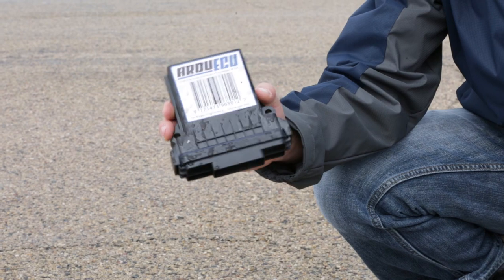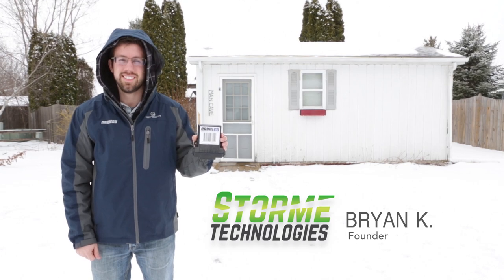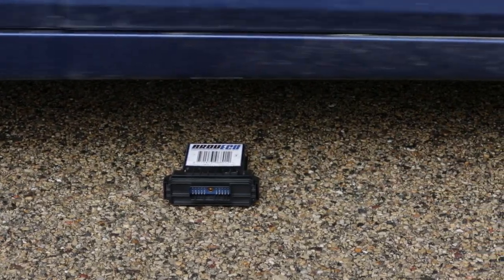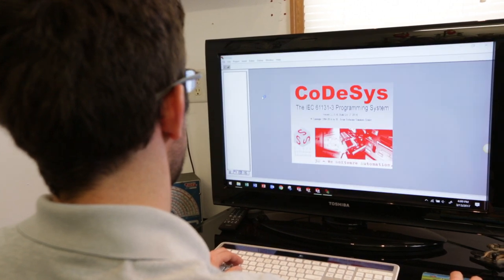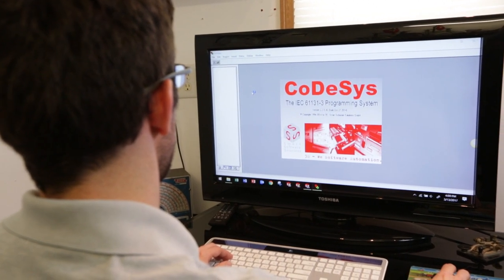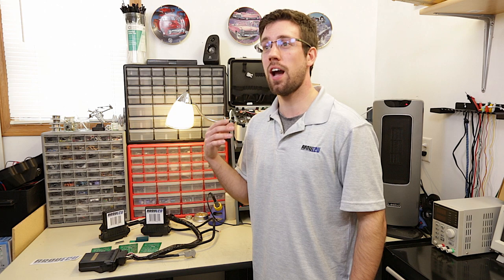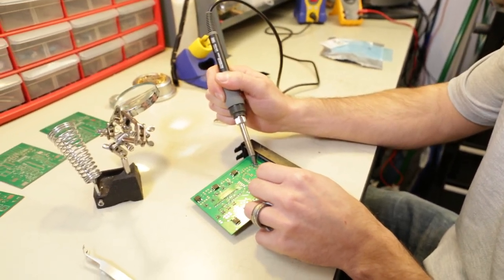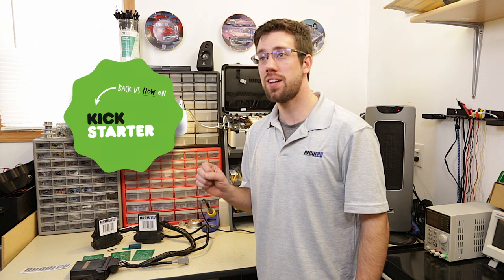ArduECU Kickstarter Promotional Video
Meet ArduECU, the world's first IP69K Rugged, Waterproof, Arduino ECU for all of your rugged requirements!